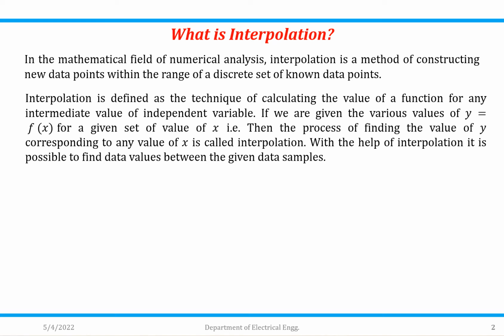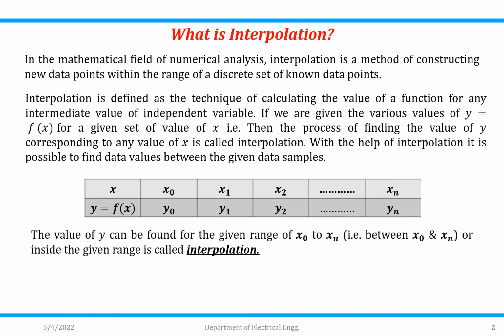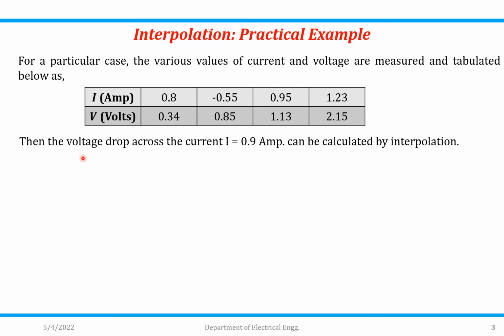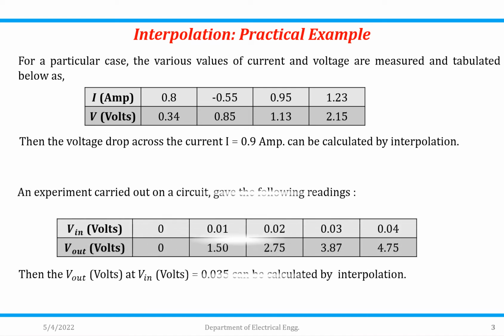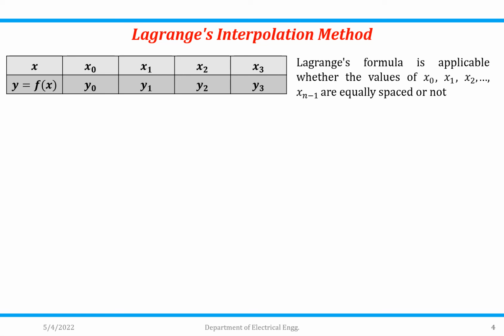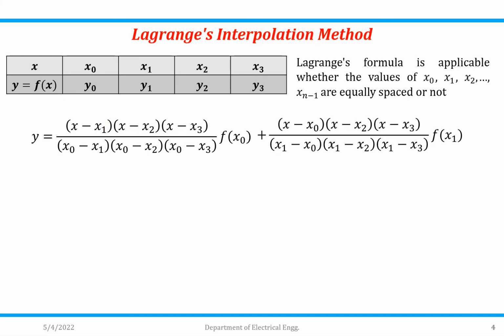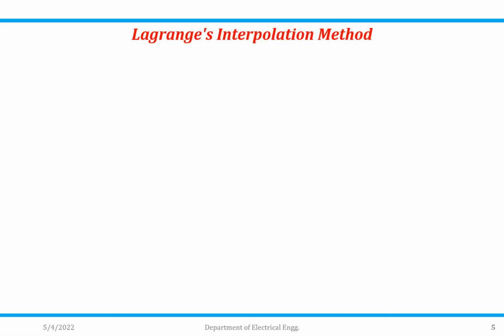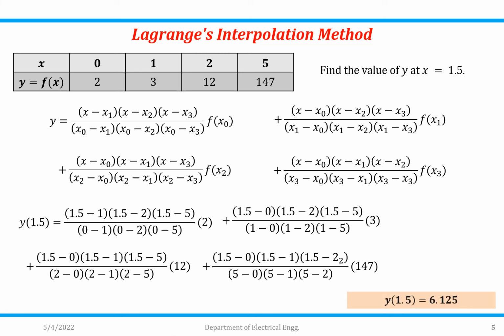Numerical Method: LaGrange’s Interpolation Method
This video includes the concept of interpolation, its practical example, formula, and steps to solve the problem by using  LaGrange’s Interpolation Method and its one numerical.